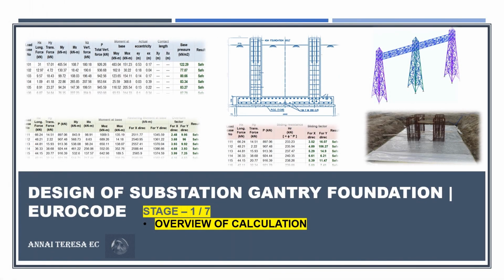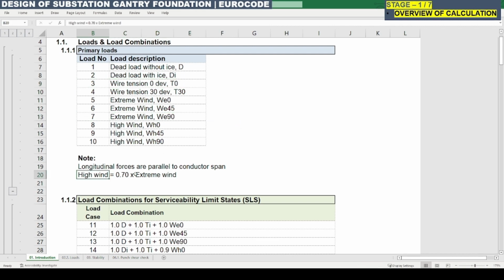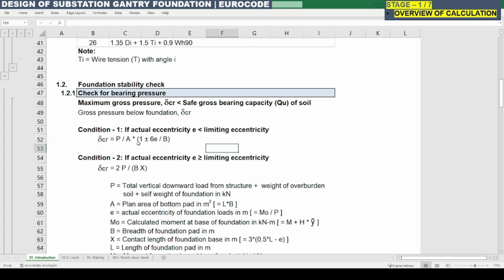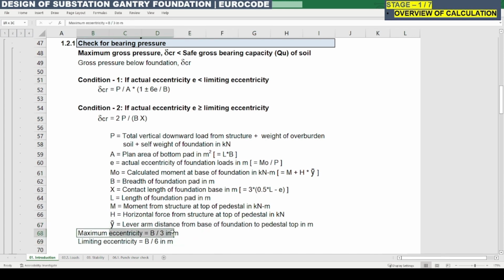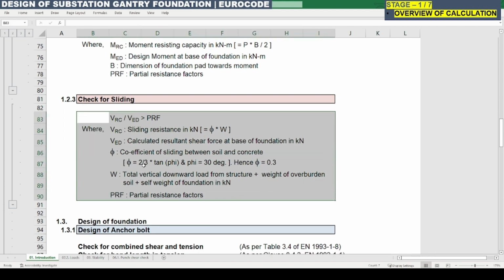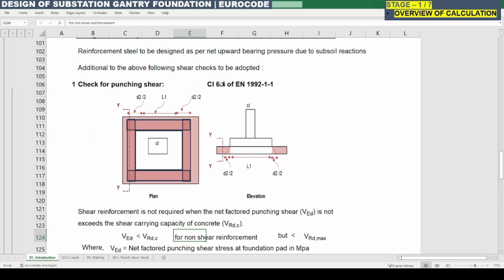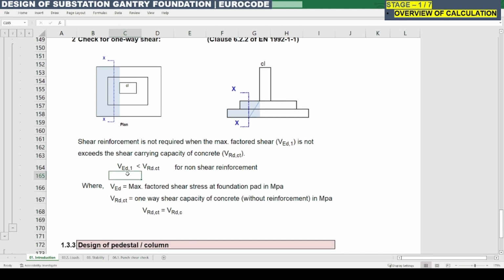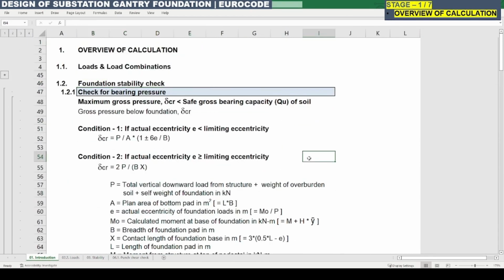Stage 1 | Overview of Substation Gantry foundation design | Eurocode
Design of Substation Gantry foundation | Eurocode | Stage 1 of 7 Provide a overview of Gantry foundation calculation as per Eurocode.

Stage 2 of 7 foundation and soil parameters, Loads and Load combinations for Gantry foundation calculation as per Eurocode.

Stage 7 of 7 Explains: DESIGN OF PEDESTAL / CLOUMN

1. Structure Modelling in Robot and STAAD
2. Load calculations as per EN 50341-1
3. Design of Gantry Structure,